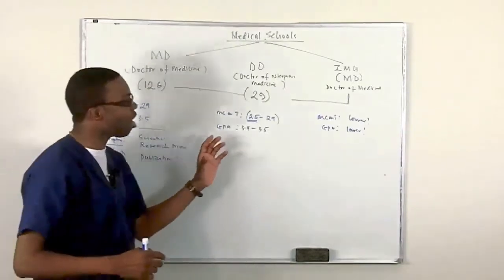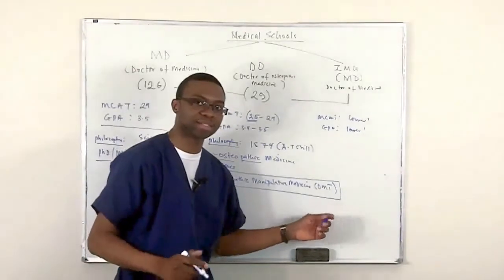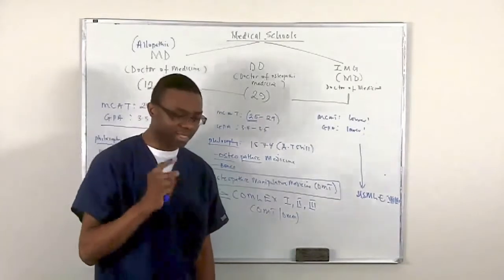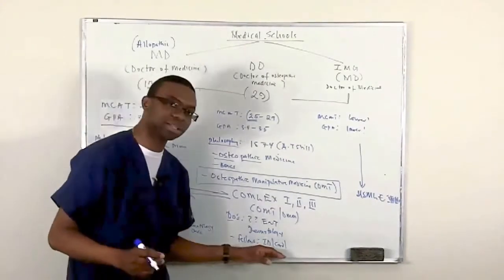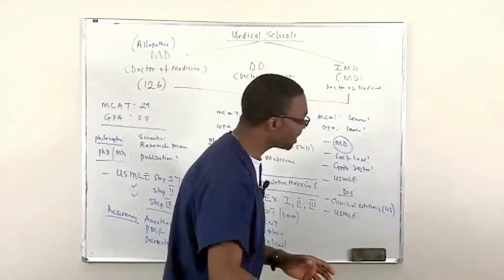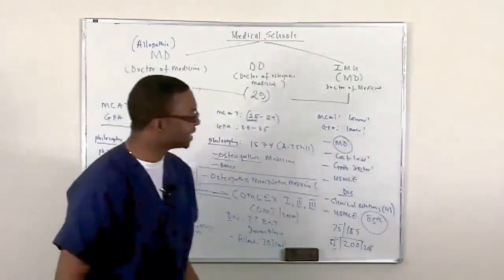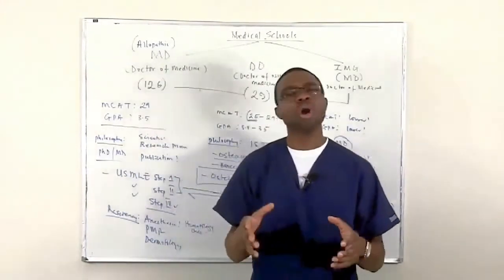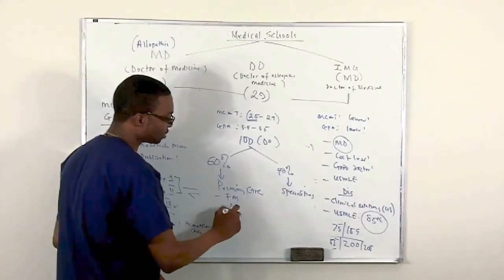Applying To Medical School Part 2